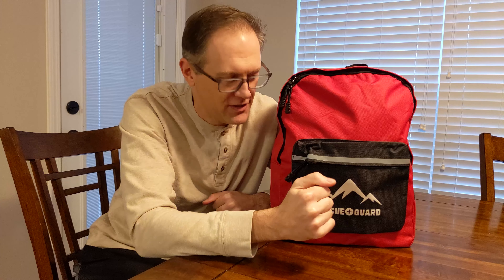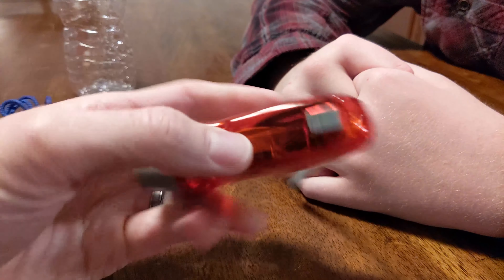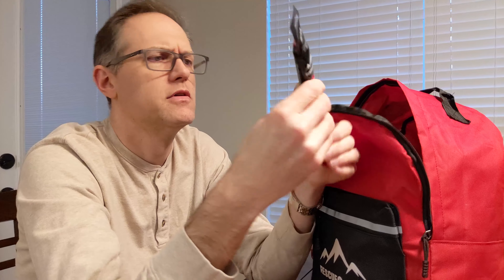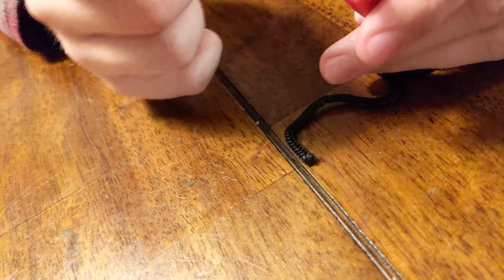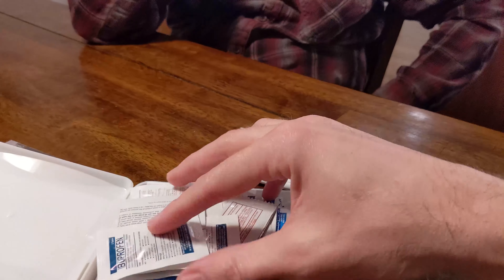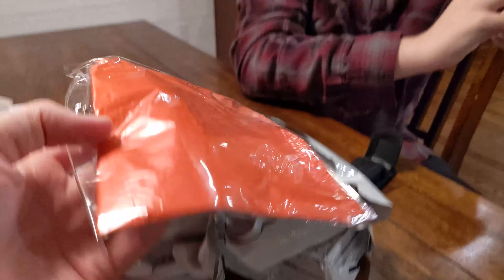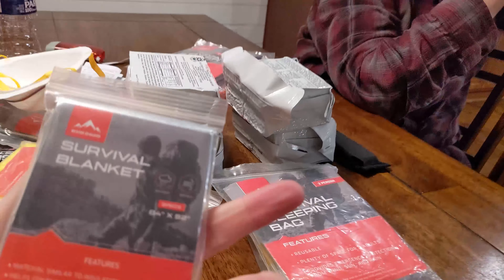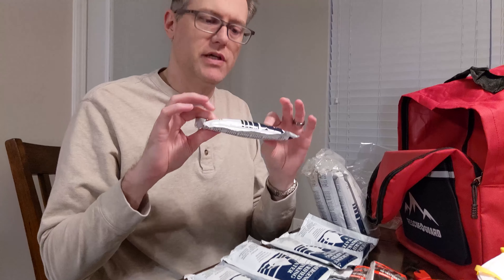UNBOXING A SURVIVAL KIT - Rescue Guard Basic Survival Pack Review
A friend of mine gave me this survival kit and I had no idea if there would be anything useful inside to help with the coronavirus, pandemic outbreaks, or even the zombie apocalypse.  So I decided to do an unboxing video and see what's inside this survival kit!

Here is the link to the Rescue Guard Survival Pack
If it's out of stock, here is a comparable pack

As someone pointed out in the comments, the life straw is not part of the original survival kit!